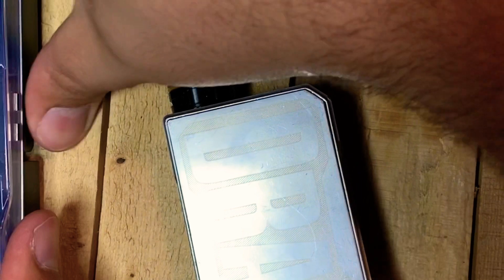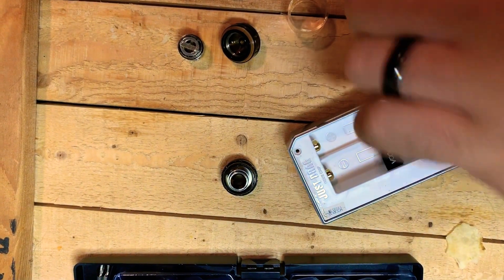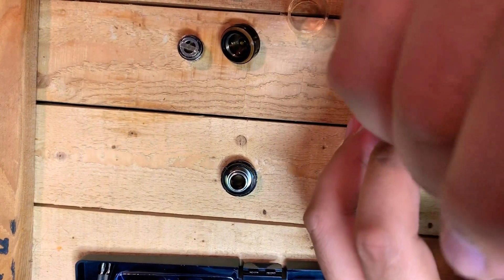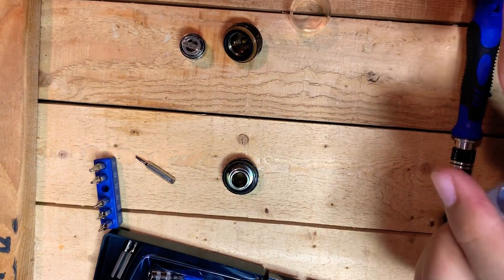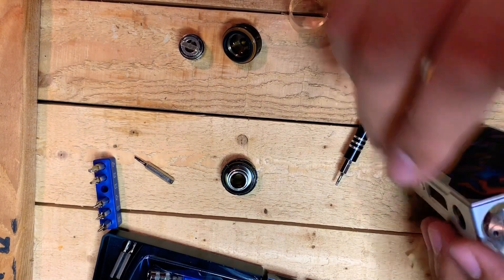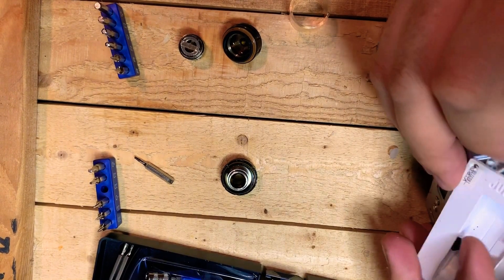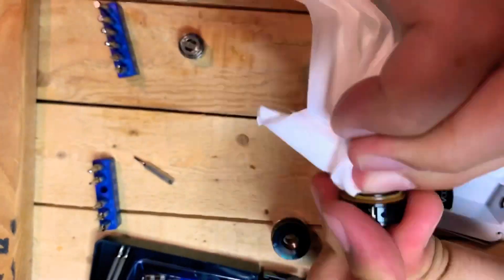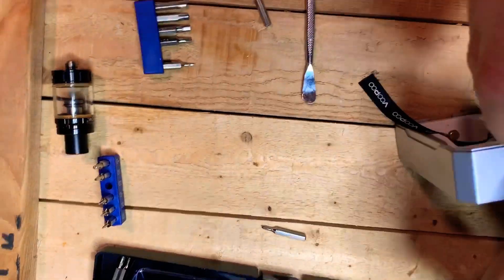Voopoo Drag tear down and rebuild with cleaning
Complete teardown of Voopoo Drag mod, this was a favorite mod of mine when I was vaping.  It's very smooth and the batteries last forever in it.  This was a subohm tank that came with a SMOK Alien 220W that broke down on me rather quickly.